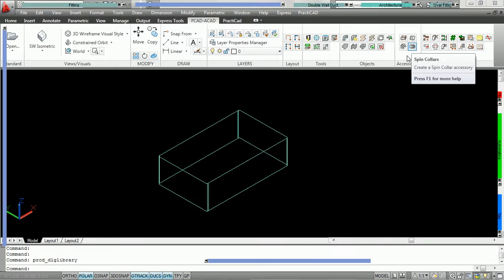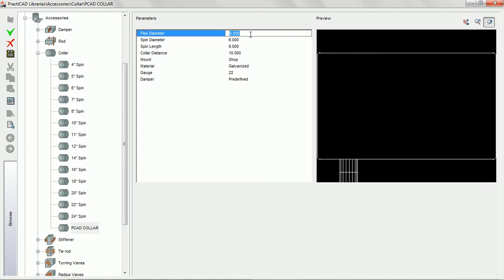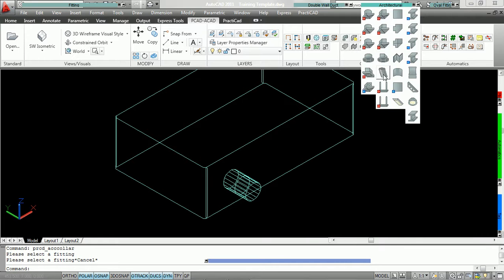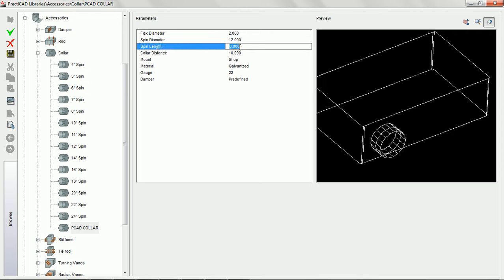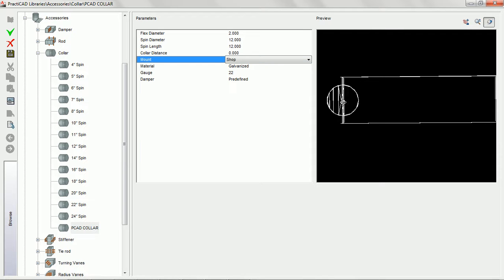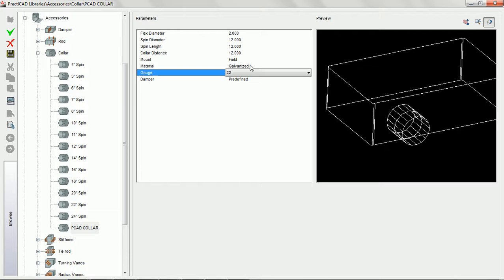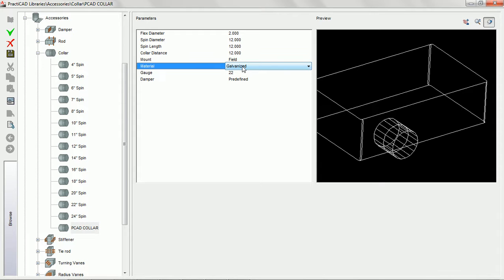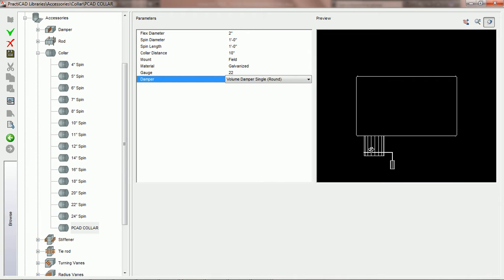PractiCAD - How to Create a Collar - Full